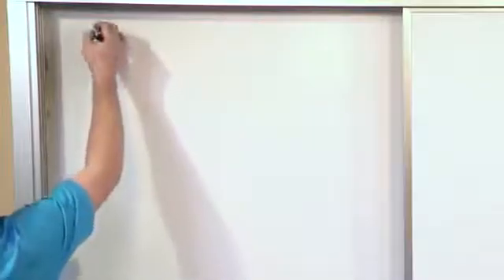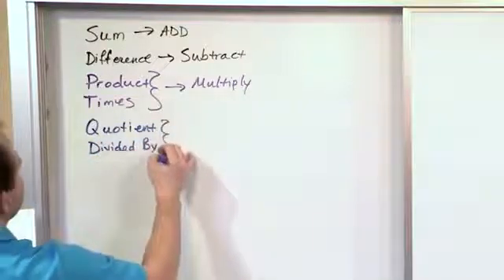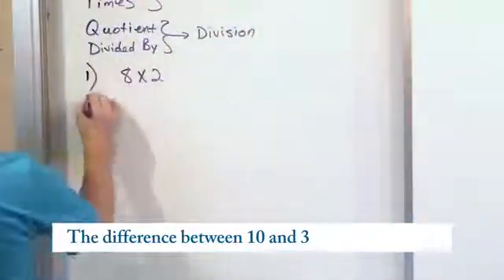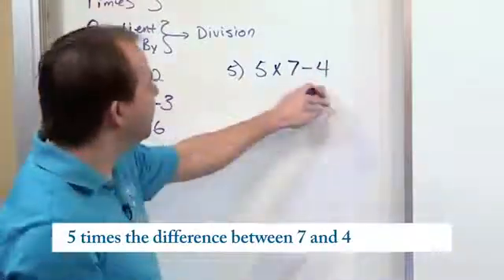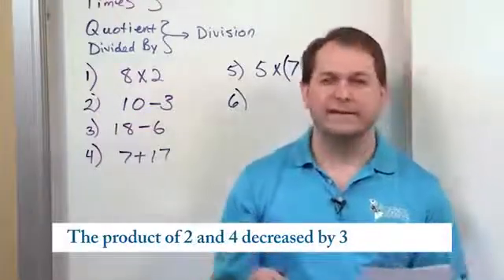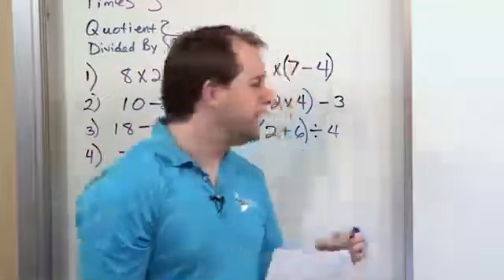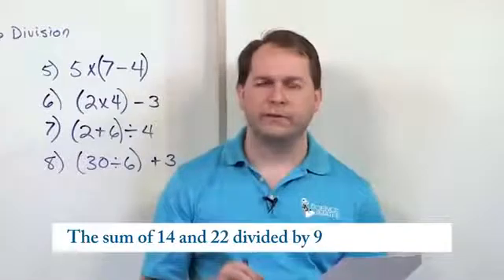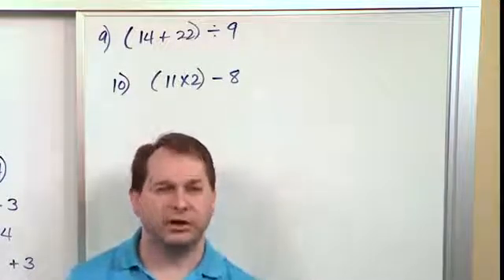Lesson 47 Write And Interpret Expressions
Write And Interpret Expressions